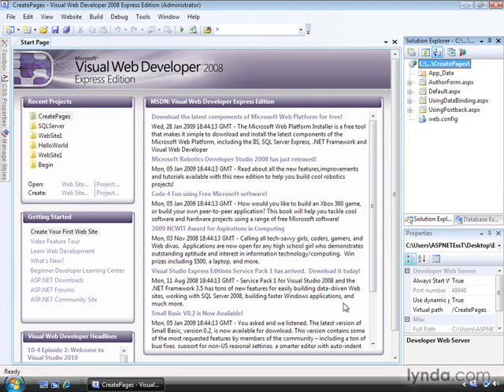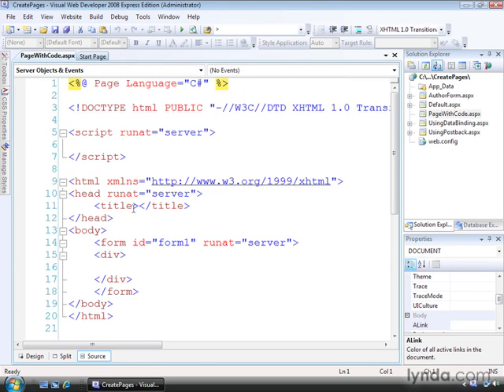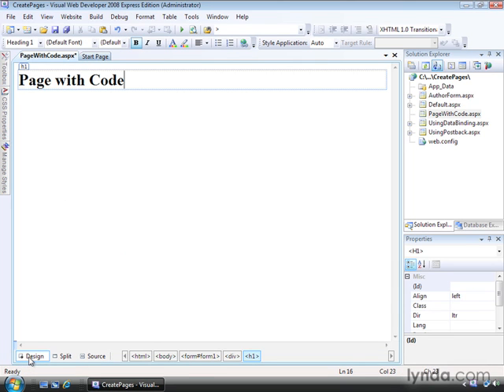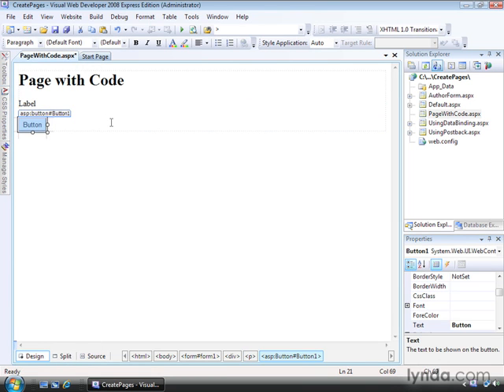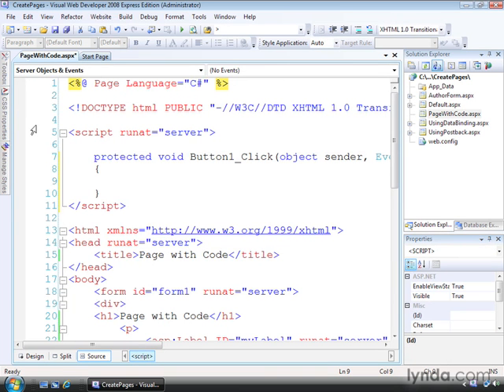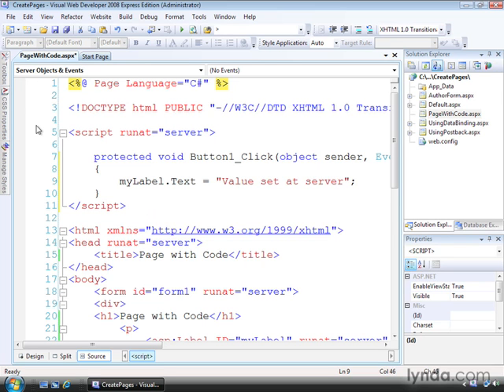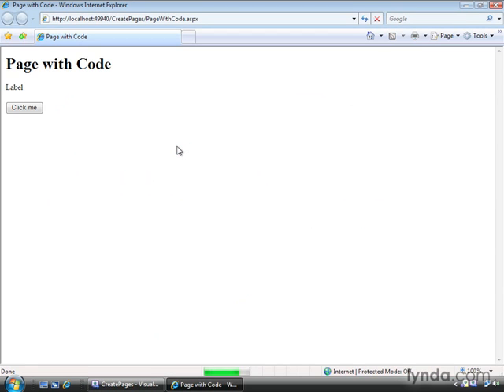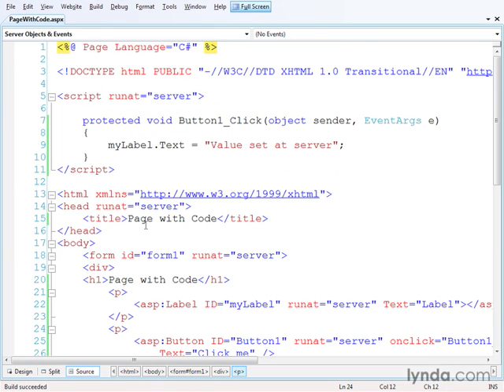03 01. Understanding ASP.NET web form pages.mov